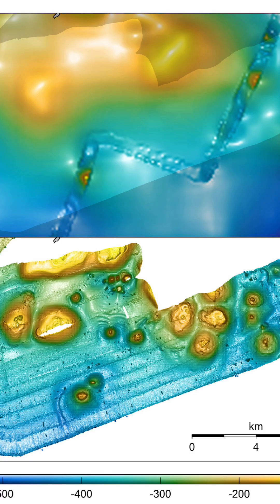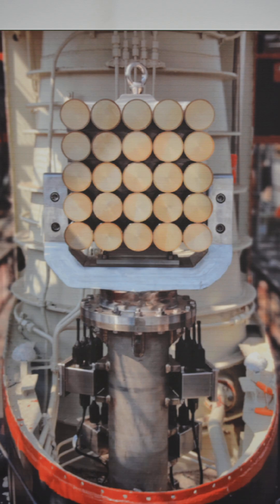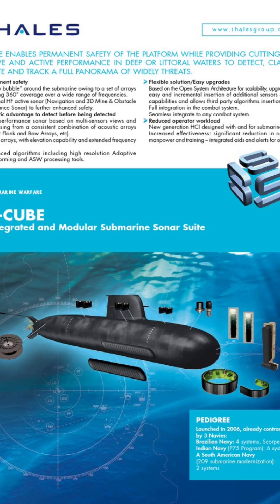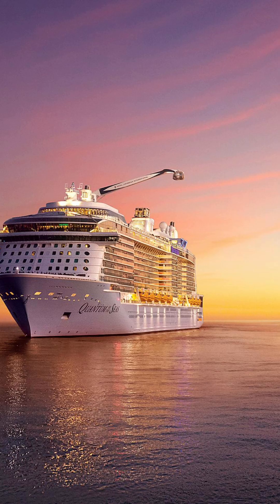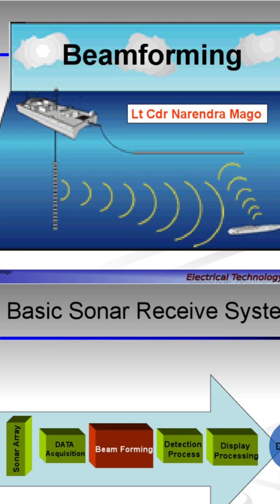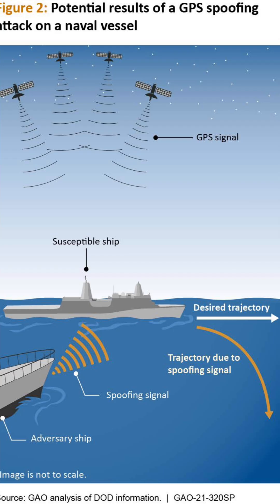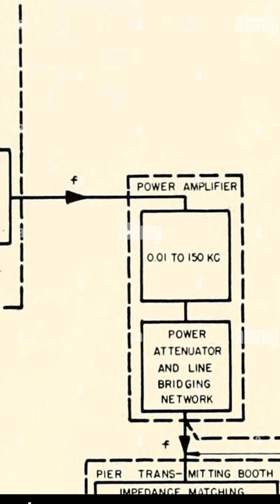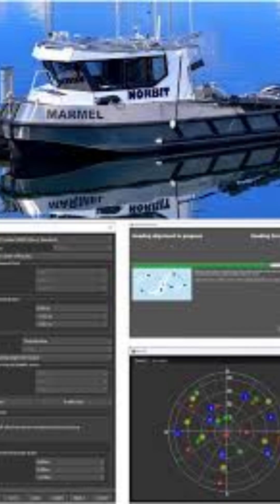"SONAR: Exploring the Sound Navigation and Ranging Technology"USA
SONAR stands for Sound Navigation and Ranging. It is a technology that uses sound waves to detect, locate, and identify objects underwater. Essentially, SONAR works by emitting sound pulses into the water and then listening for echoes that bounce back from objects. By measuring the time it takes for the echo to return, SONAR systems can determine the distance, size, and shape of objects